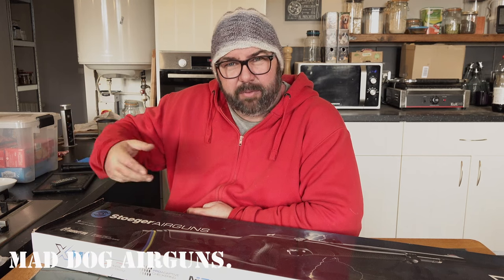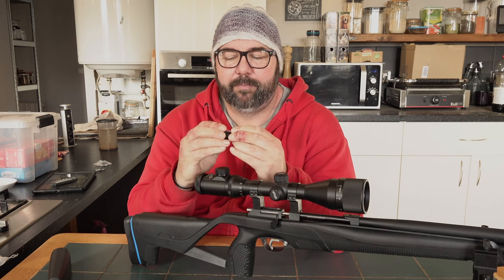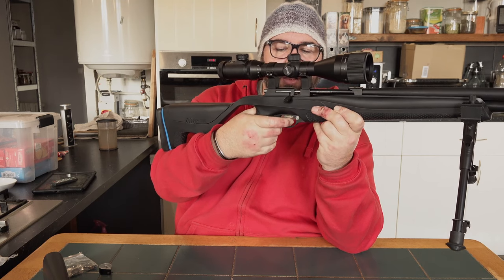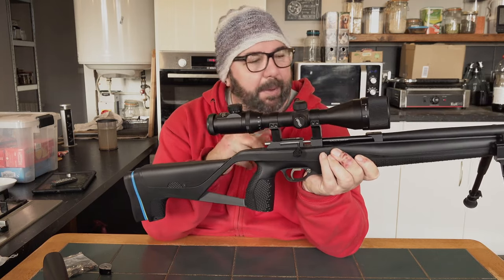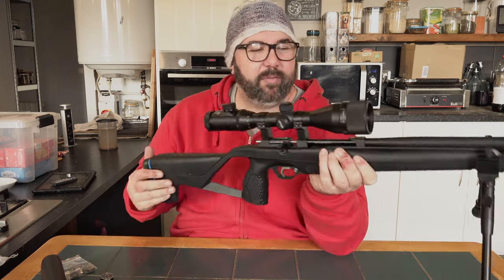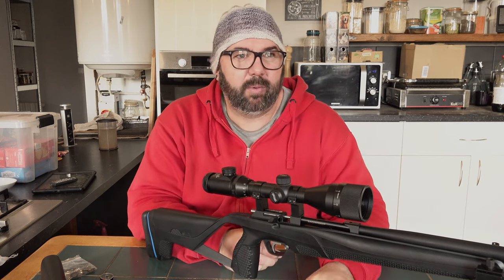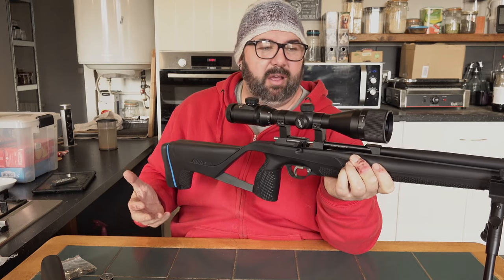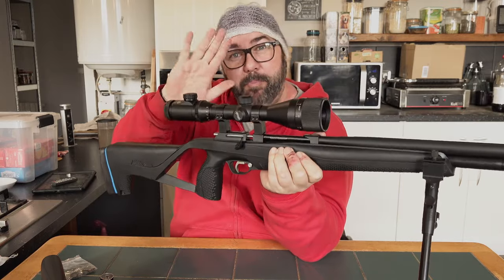I got a Stoeger XM1 S4 for Christmas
I must have been on the nice list this Christmas, fantastic budget pcp air rifle.